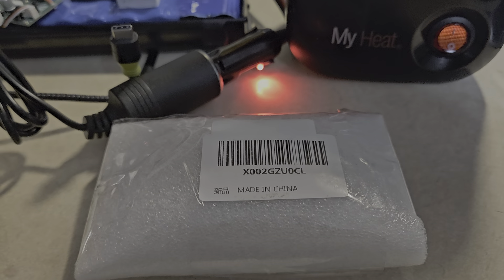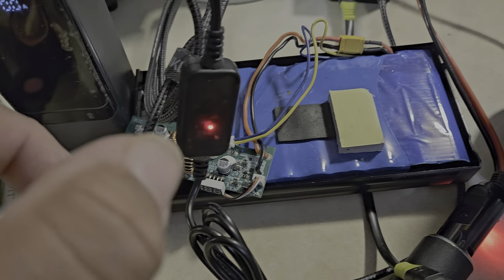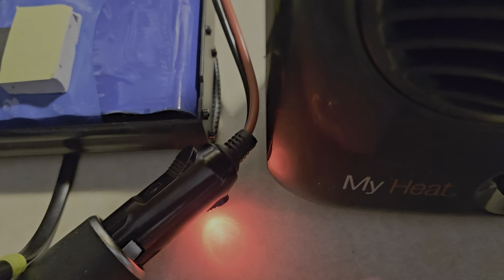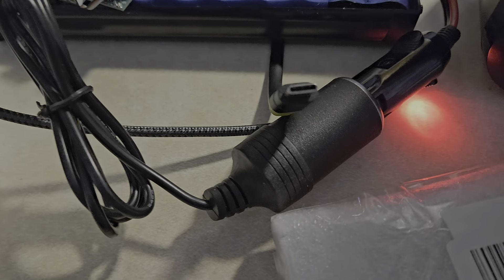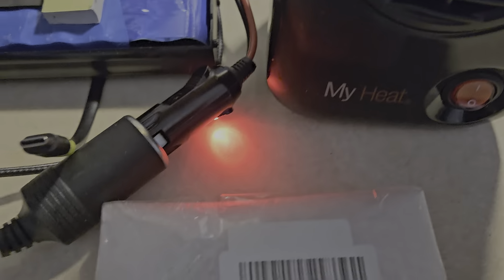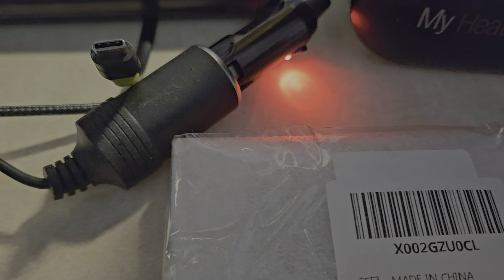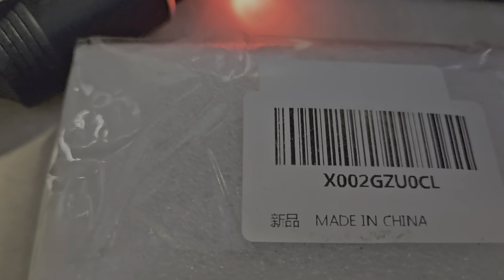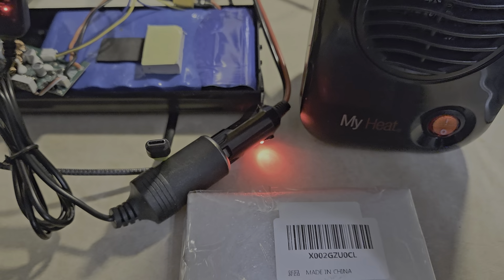The heater runs off 65 watts, which Is used to Warm small spaces. Home modified.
Sorry that these modifications are not legal to be built. I apologize for those thoughts that you can purchase these heaters the way you see them being used on different Power Banks. These heaters that I design are not legal and not UL-certified. These are the lowest energy heaters you can find now; they are not being built in this country.